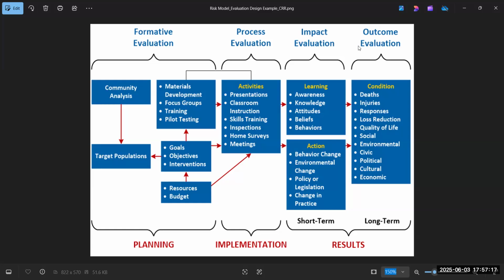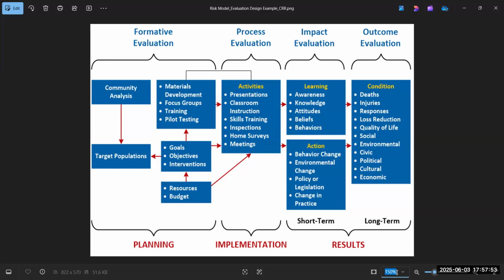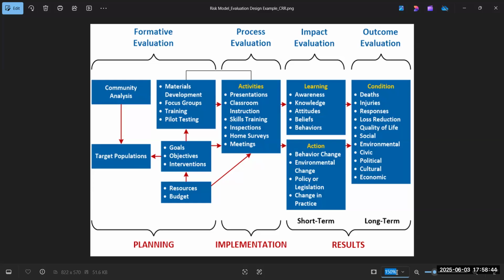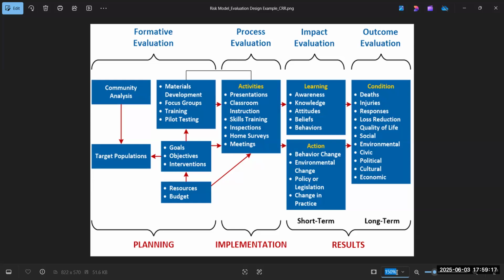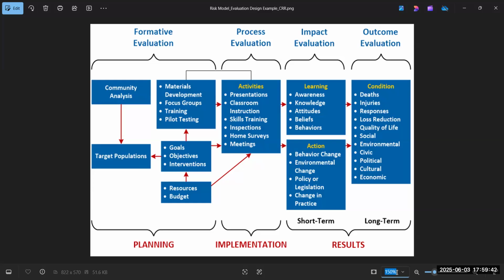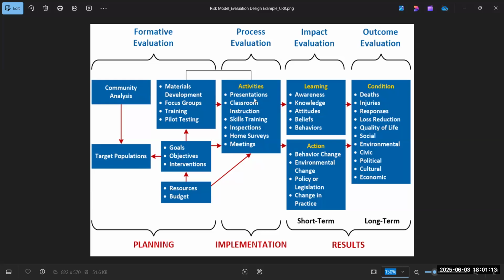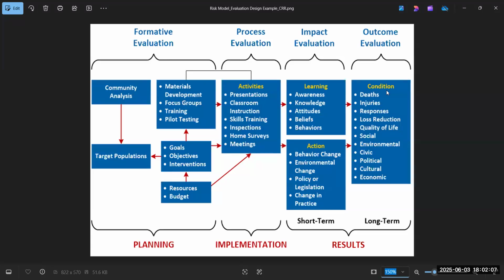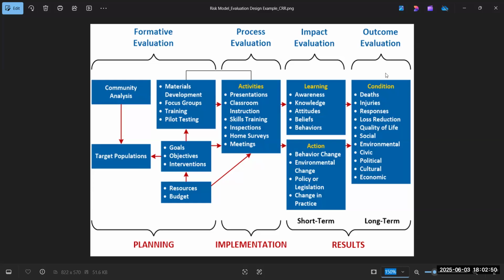Module 5 PBH 613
This is a graduate course in the College of Nursing & Health Sciences at Excelsior University.